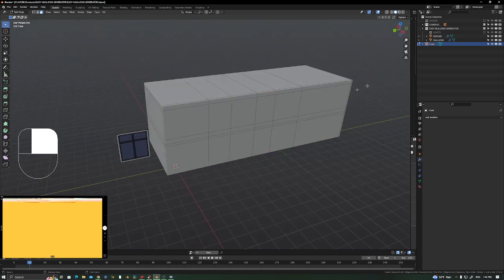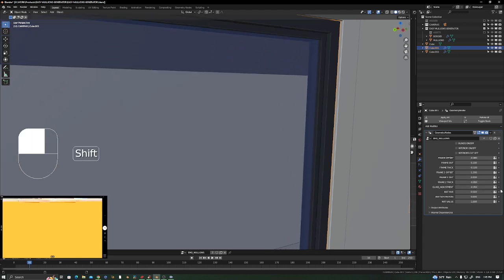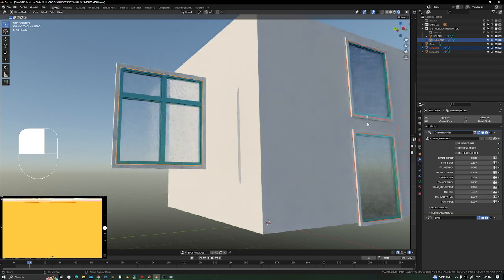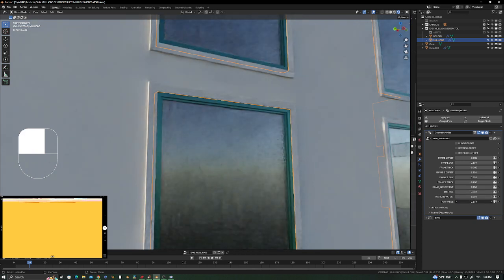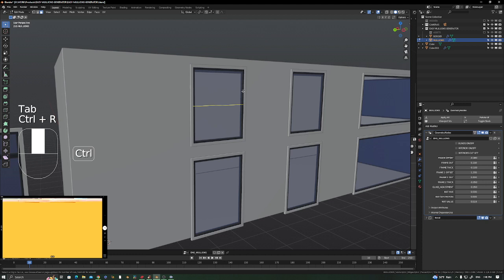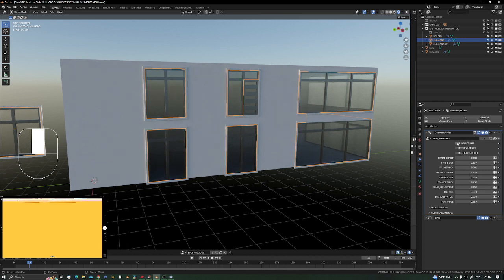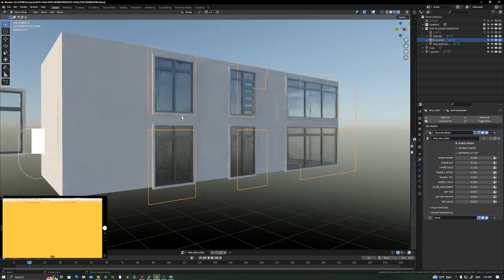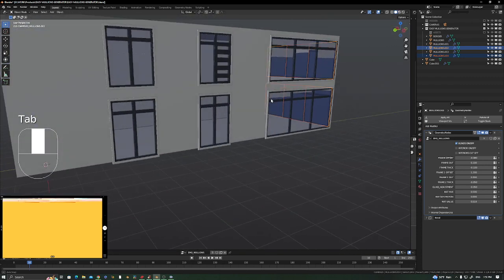Easy Mullions Generator for Blender (Tutorial)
Blender Market soon